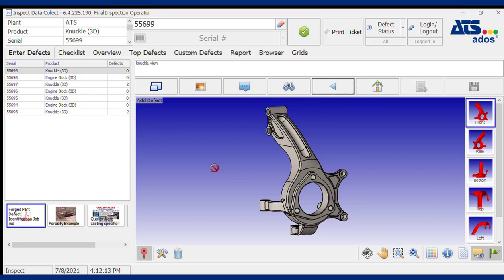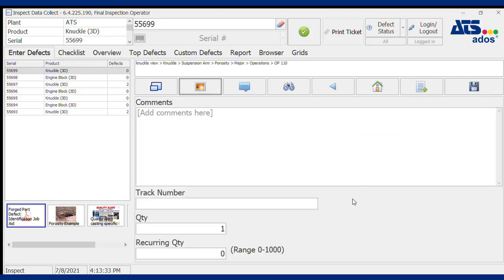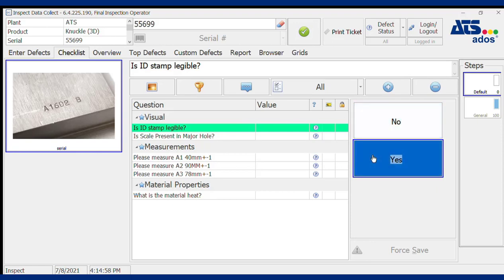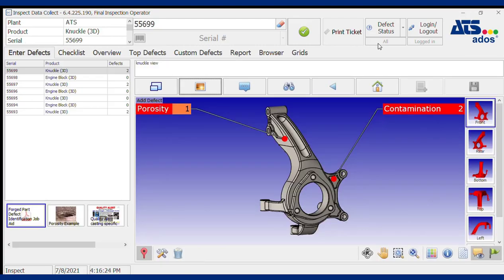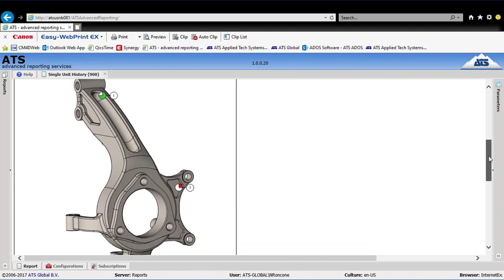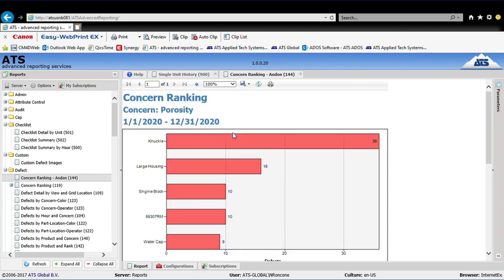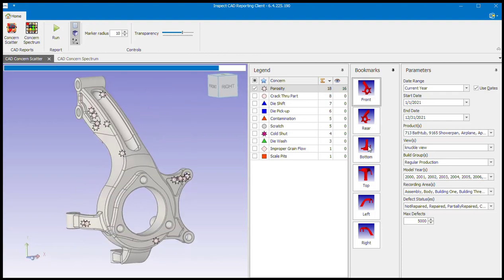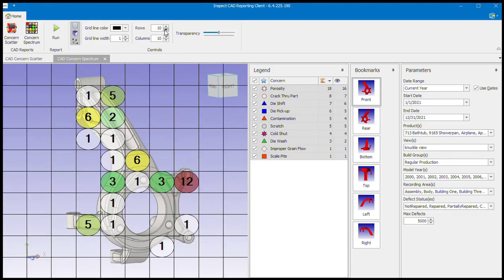ATS Inspect Metal casting quality inspection software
Find out, in just 10 minutes, how metal casting quality inspections should be carried out.

Defect mapping doesn't need to be complicated.